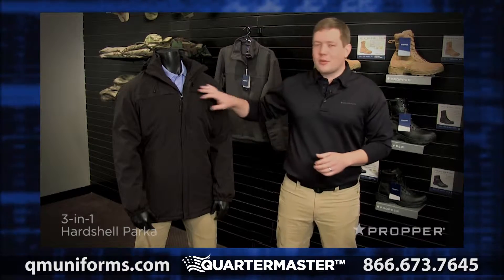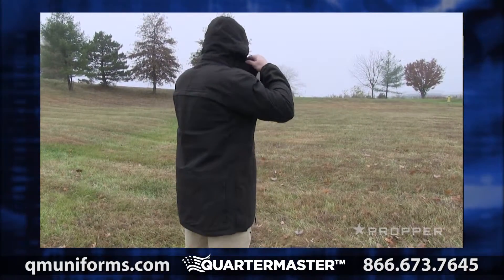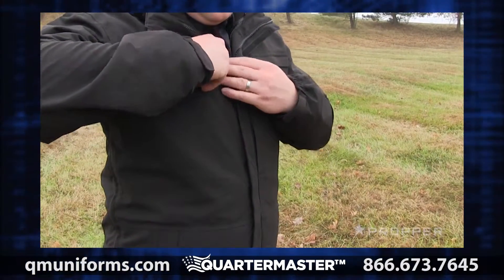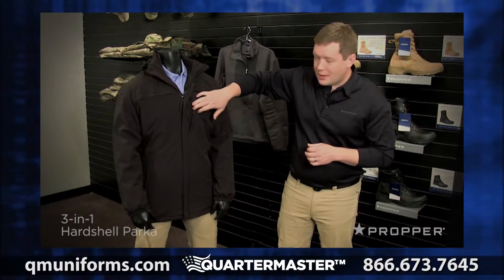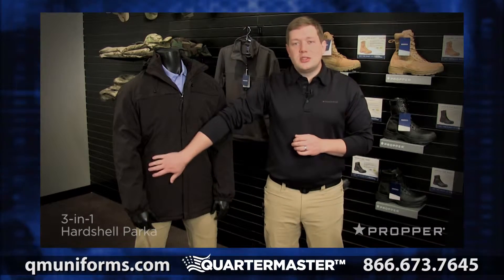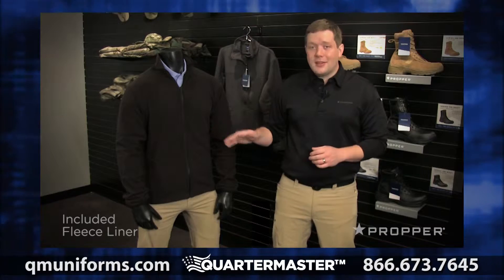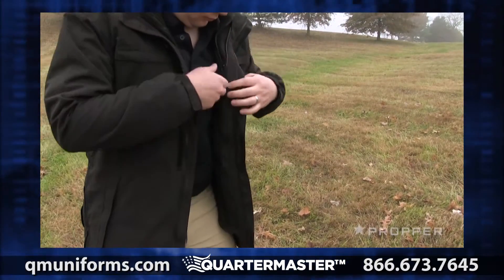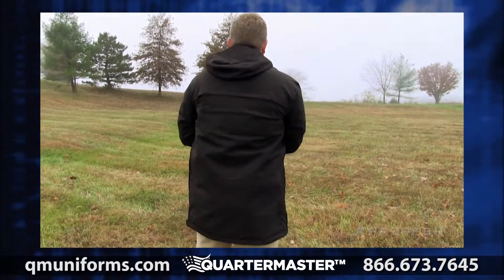Propper 3-n-1 Hard-Shell Parka at Quartermaster - JX833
The Three-in-One Hard-Shell is an outerwear garment that’s ready for duty wear. This parka from Propper delivers waterproof protection with seam-sealed nylon for water-shedding action, preventing the penetration of rain. Versatility is also a plus with components working seamlessly together for multi-weather defense in vacillating climates: You can wear the insulated liner by itself or zipped into the shell. Parka comes loaded with pockets and field-friendly features. Two pockets at waist feature zipper closure and chest pocket magnetic closure. Pullout panels on back and chest are provided for your identification.